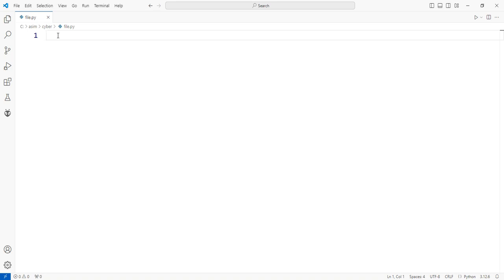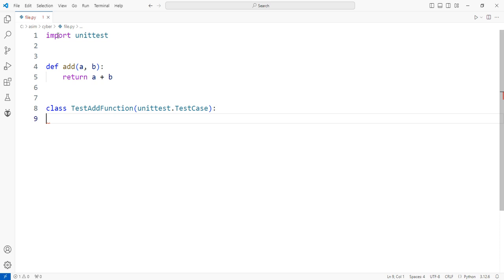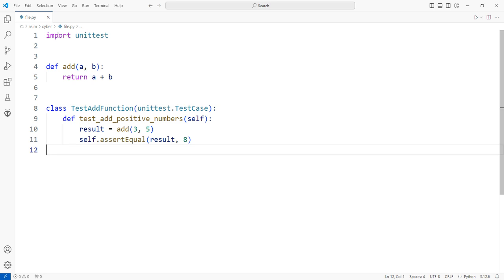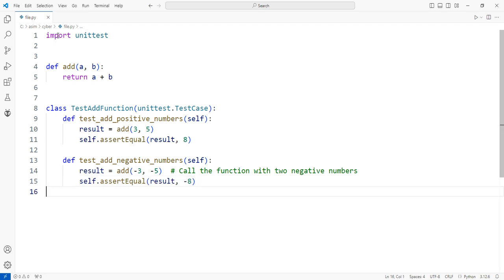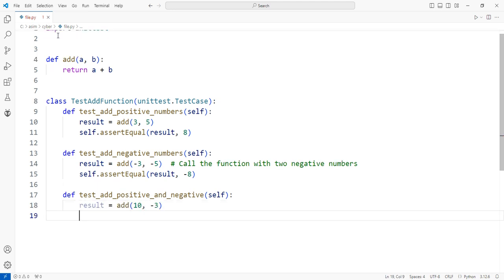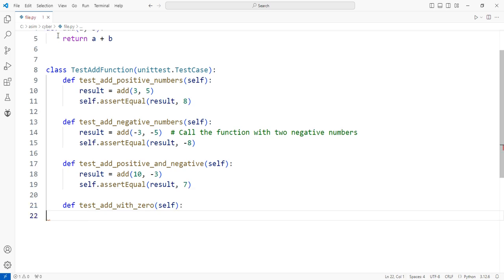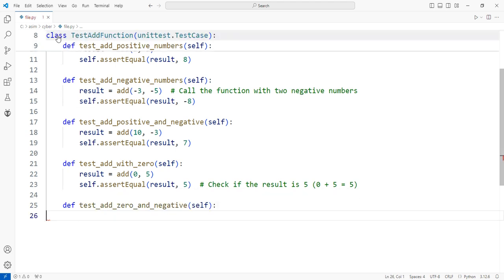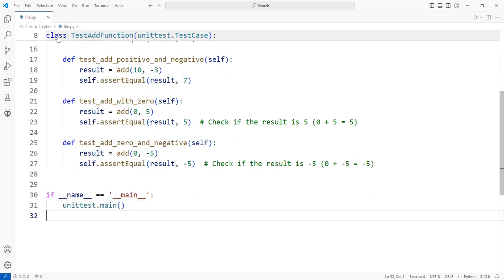Unit tests in Python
Unit tests are a way of testing the individual parts of your program to make sure they work correctly.